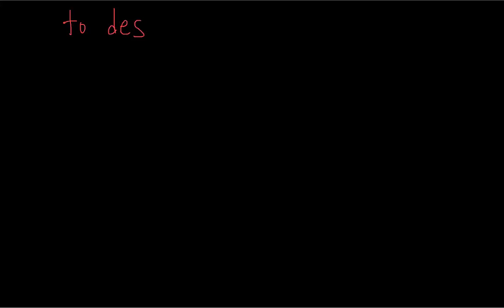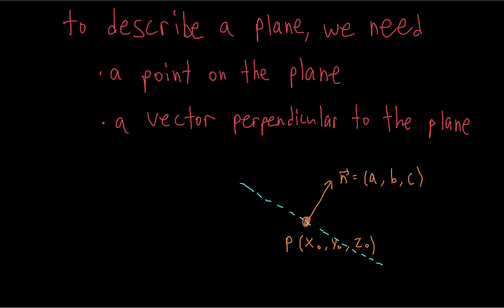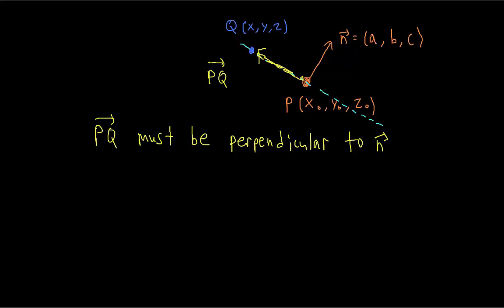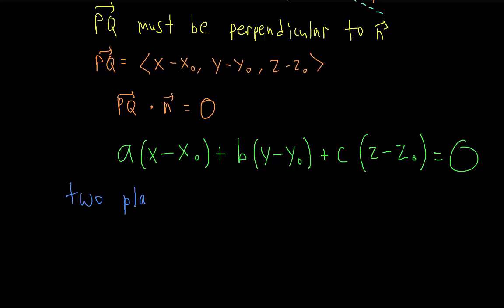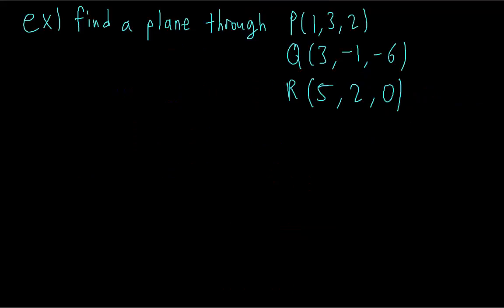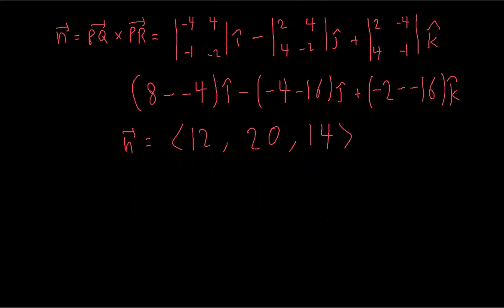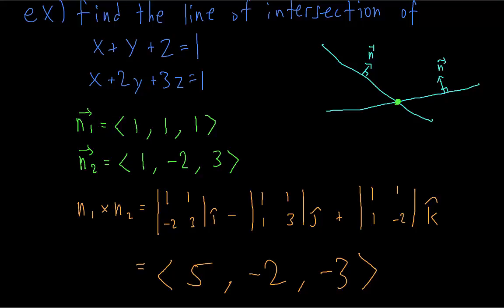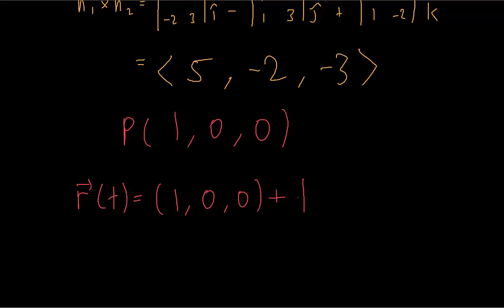[Multivariable Calculus] Equations of Planes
In this video I show how to find an equation of a plane given an initial point and normal vector. I then do three examples: finding a plane through three points, finding the line of intersection of two planes, and finding the distance between a point and a plane.